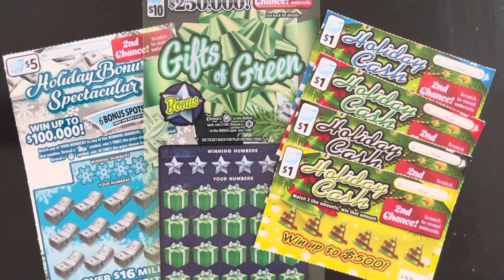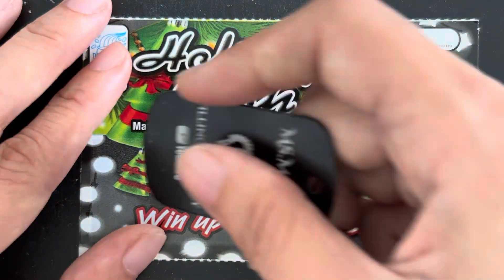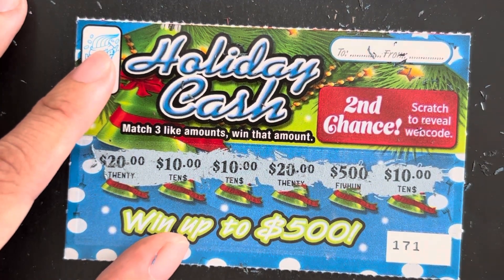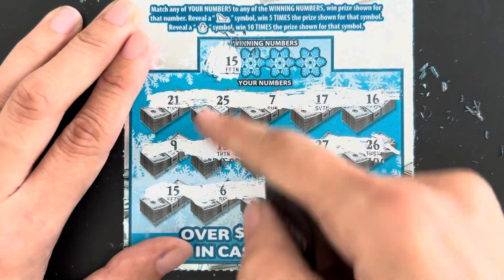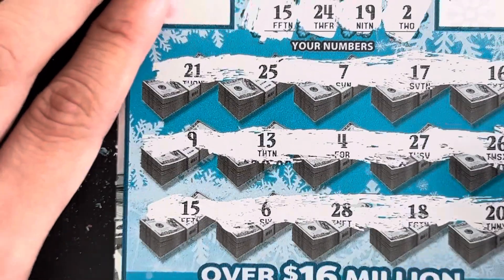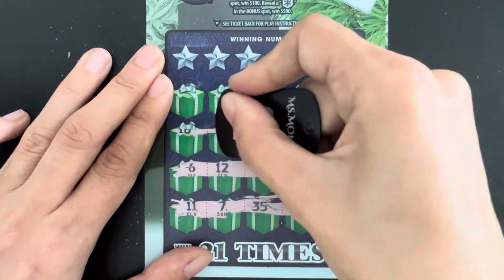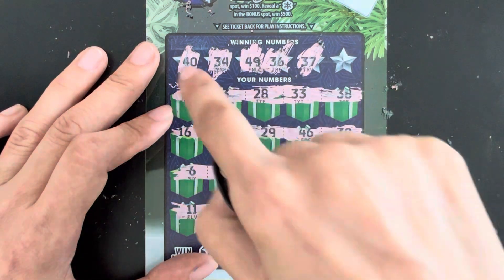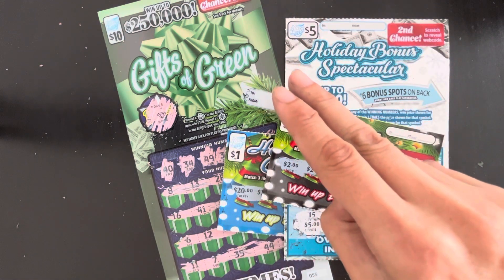Gifts of Green 🤶 🎄scratchoffs